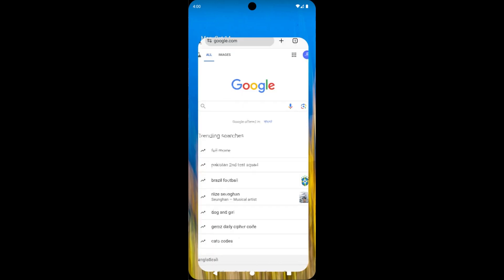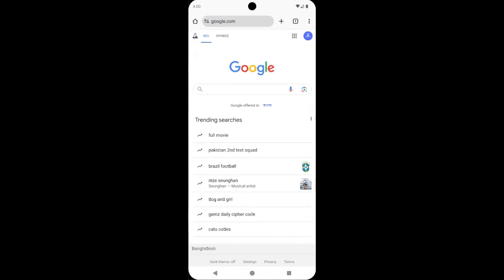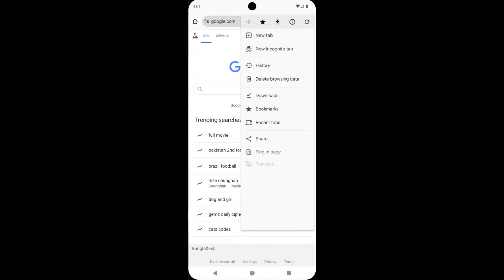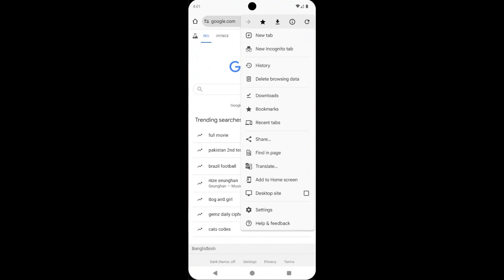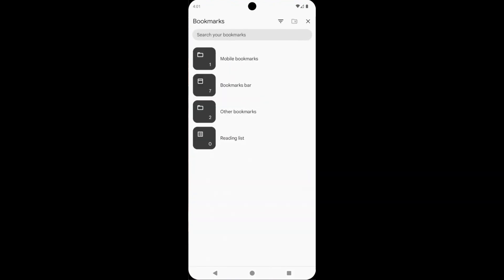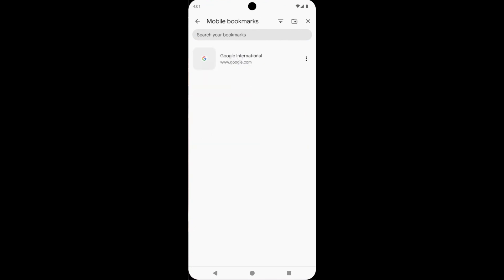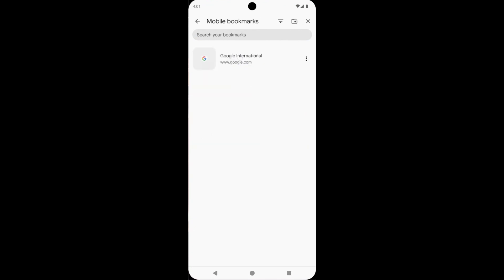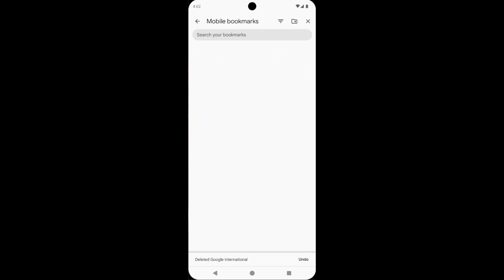How to Delete Bookmarks in Google Chrome [EASY]